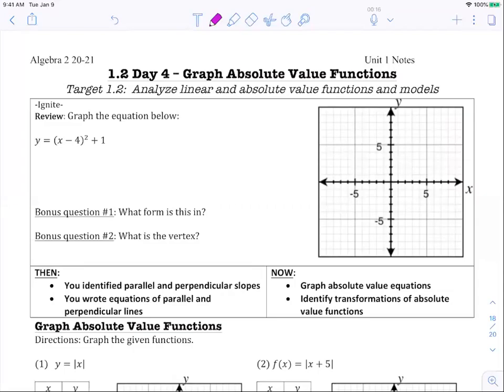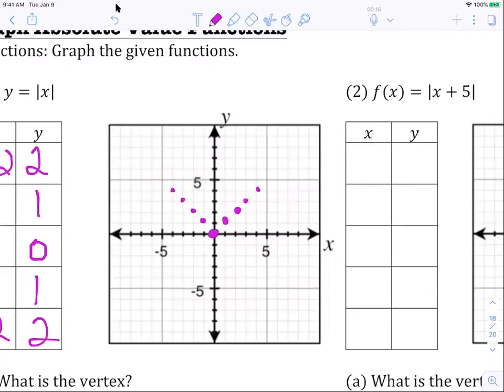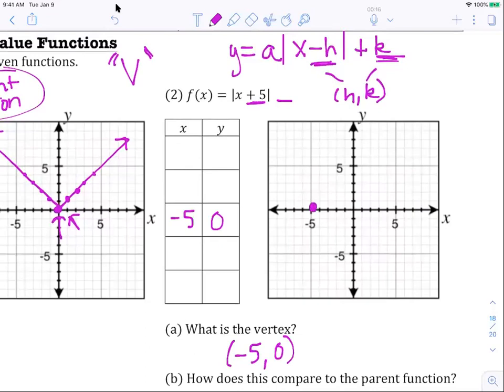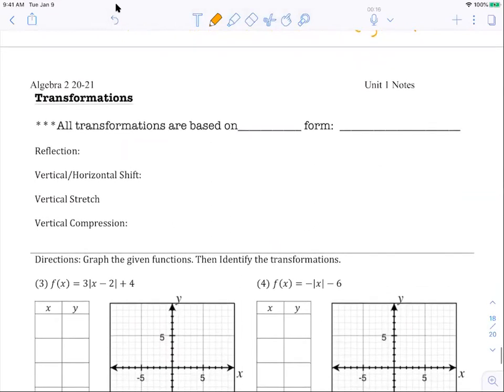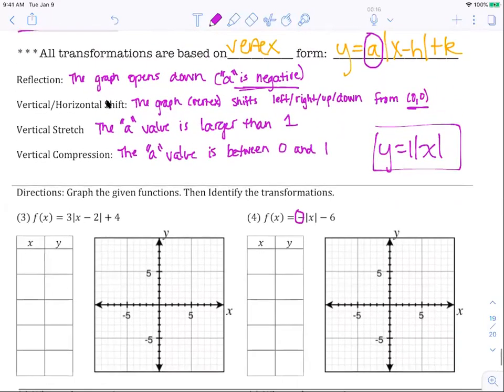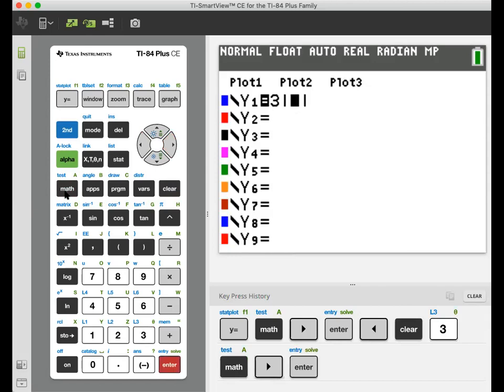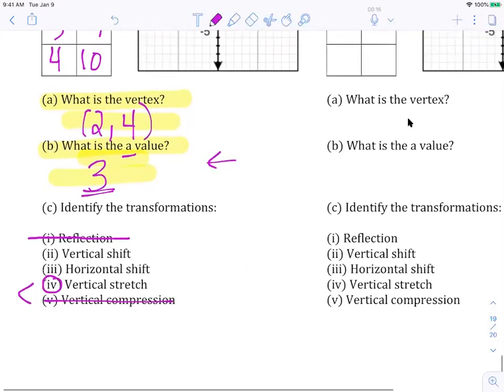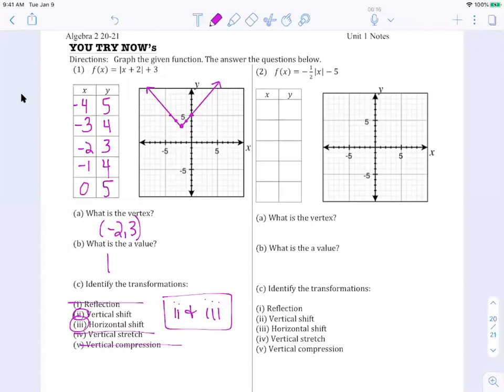A2 1.2 D4